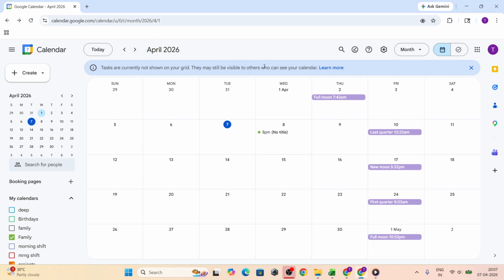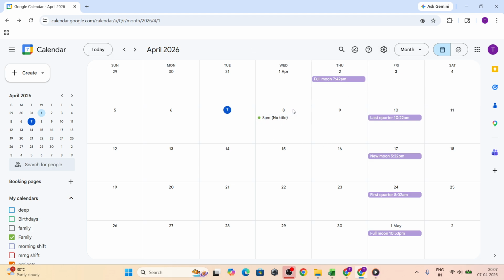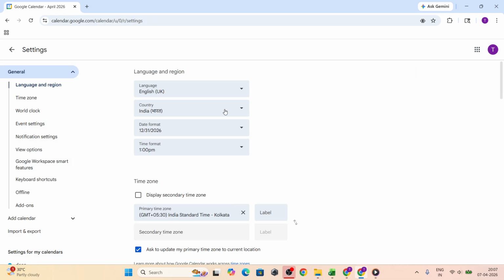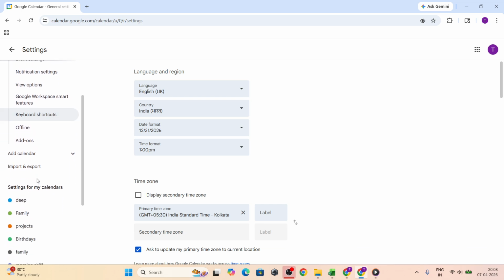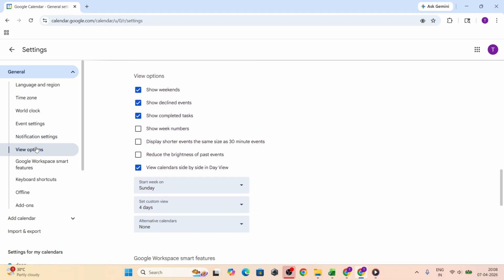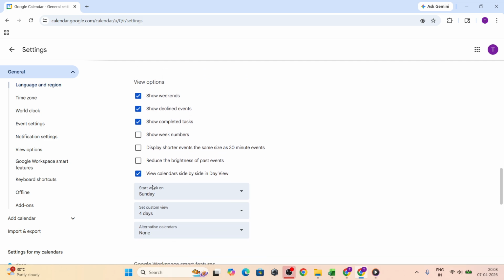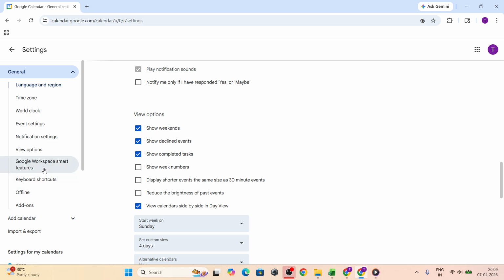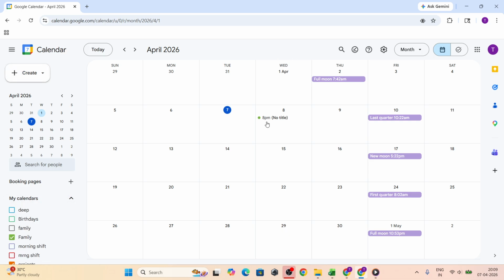How To Set Working Hours On Google Calendar (Step By Step)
Learn how to set working hours on Google Calendar to master your time management and schedule meetings more efficiently. This Google Calendar tutorial covers everything you need to know about setting availability and work schedules.